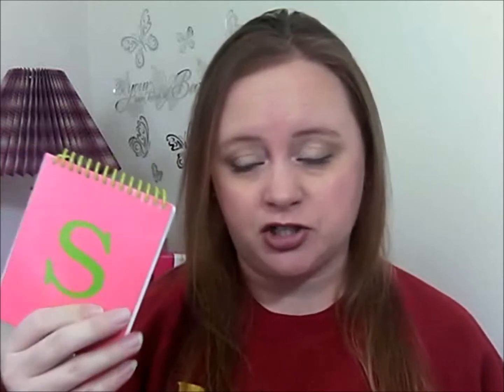Organizational Tips - My Travelling Office (Part 2)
Part two of my Organizational Tips and Tricks.  How I organize my travelling office.  How I keep staying organized and productivity fun and stimulating.

Feel like shopping?  You know you do...  Everyone is doing it...  It'll make you feel good.

If you have never tried The California Wine Club Premiere Series you should. It is a monthly subscription priced at $39.95 plus shipping that can be cancelled any time with no fees that gets you two bottles of award winning wine each month hand selected from small wineries that you will never be able to pick up just anywhere. It's a great gift that keeps on giving for a wine buff, something special for your twice a month date night with your sweetie, 24 gifts over a year for friends or colleagues that no one else will give them, or just a way to try new wines if you like a drink with dinner and want something you can't just grab at Kroger and throw in your cart next to the diapers and the toilet bowl cleaner. Also perfect for Valentine's Day if you haven't come up with the unexpected gift. I highly suggest it. I'm just sayin'.

Sometimes I write about things rather than film a video about them, so check that out here:

Tweet!  Tweet!  Tweet!  Tweedle-eee-dee!

Are you Haute???

Show me your face... on Facebook.

Yes!  I am on Pinterest too (of course)